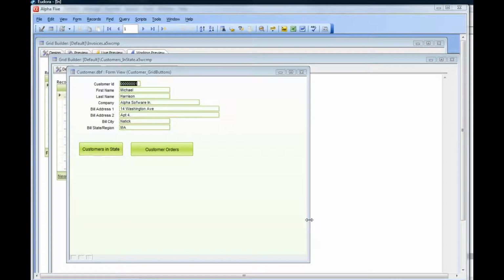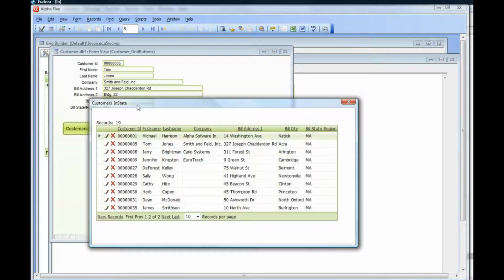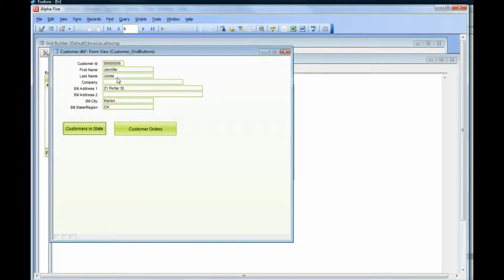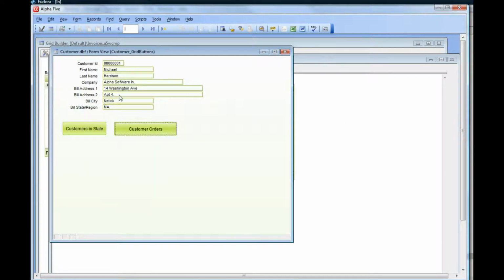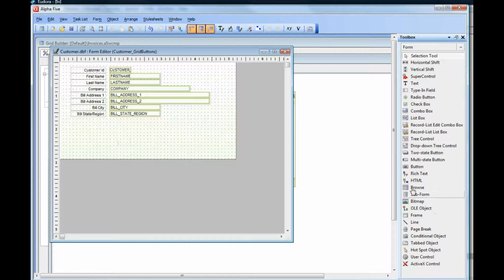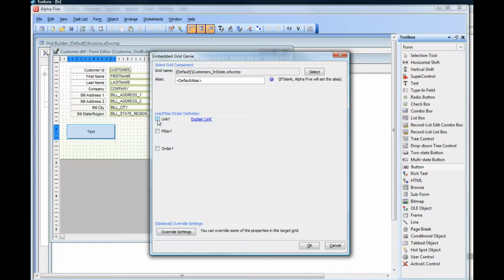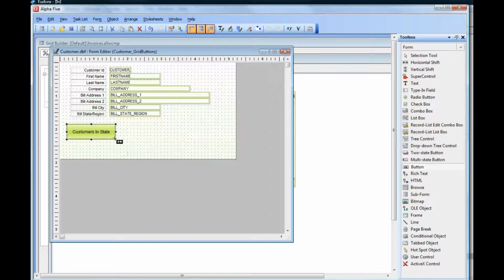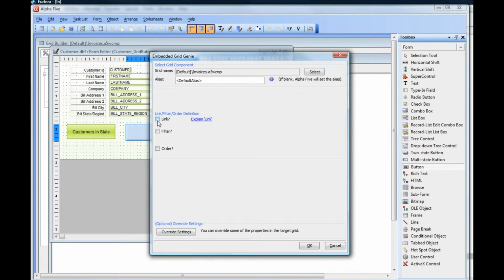V11 Using Grid Components on the Desktop - Grid on desktop action scripting Part 1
V10FP3 Alpha Five v11 Grid on desktop action scripting 1

(Note: This Feature Pack is sold as an optional add-on in V10 but is included with V11.) The Grid Component in the Desktop Applications Feature Pack allows you to use a Grid Component in a Desktop application in two different ways: - Embed a Grid Component into a Form. - Use Action Scripting to open a window that contains a Grid Component.